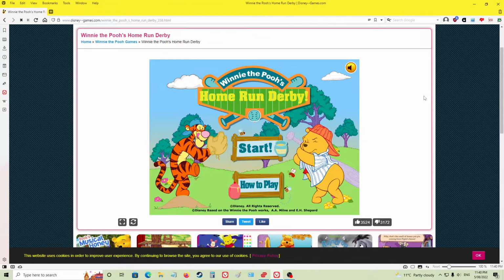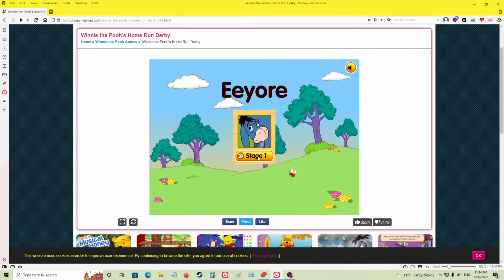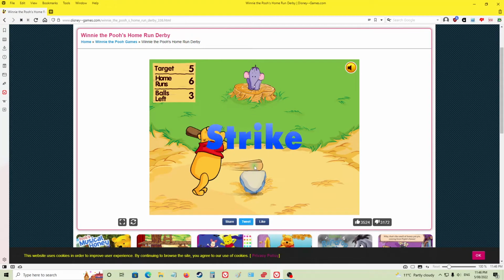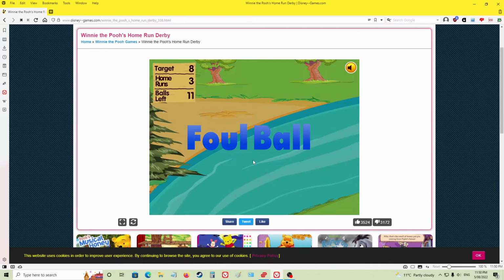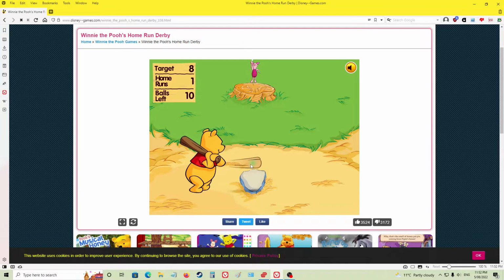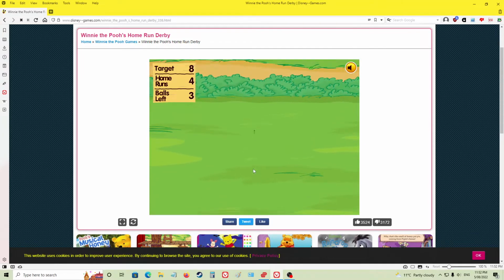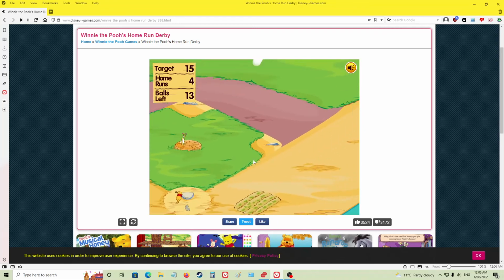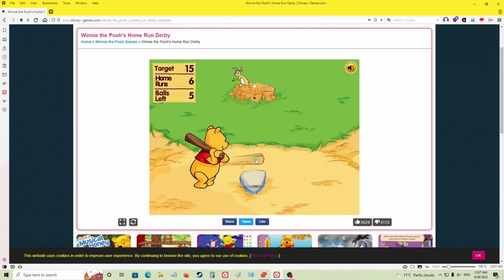The Biggest Sports Controversy in Cartoon Land | Winnie the Pooh's Home Run Derby #1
This is supposed to be a flash game made for kids on disney.com, but some greasy hikkokimori-types on 2Chan (Japan's 4Chan) discovered how difficult this stupid game is. It broke my own morale in half an hour. How tf can Kanga the Mama Kangaroo throw the world's nastiest changeup?